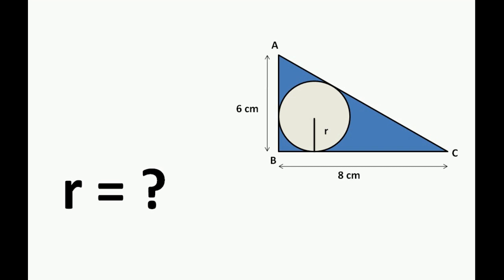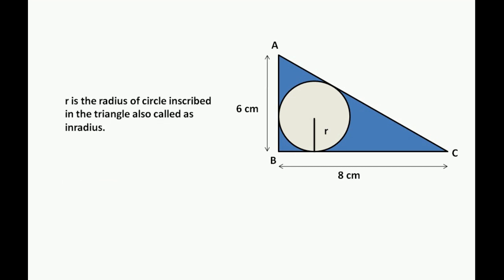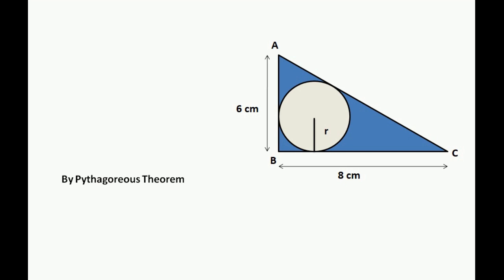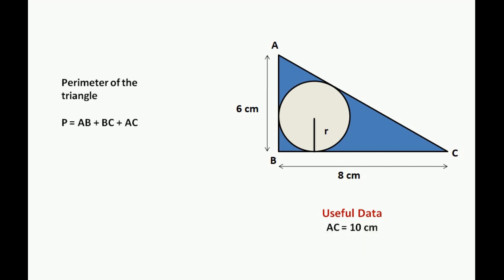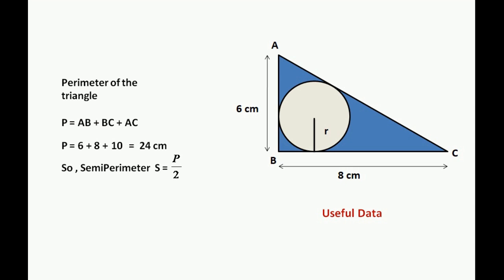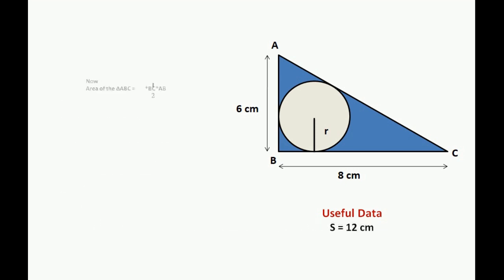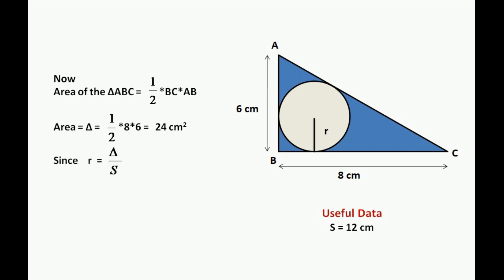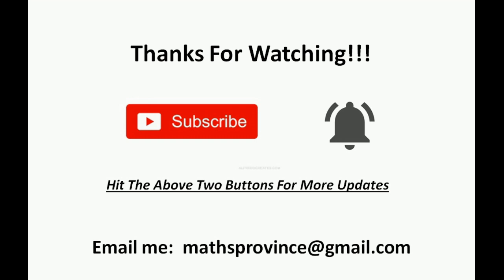Inradius Calculation.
Calculate inradius of a right angled triangle with application of Properties of triangle.